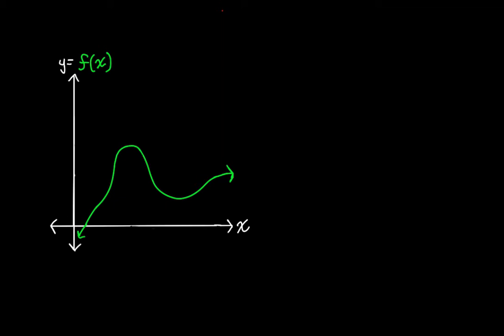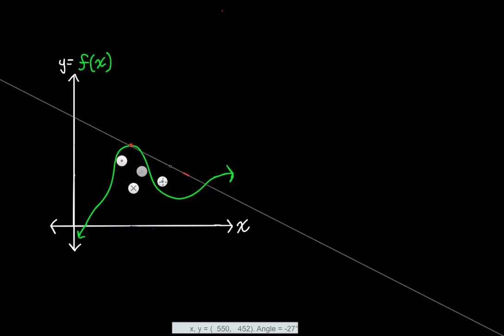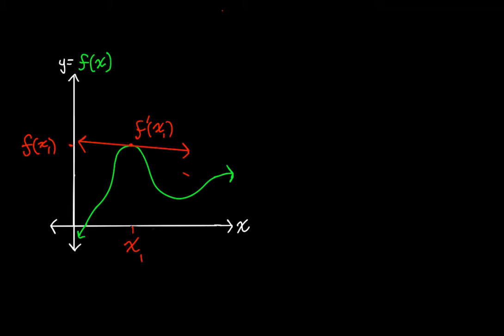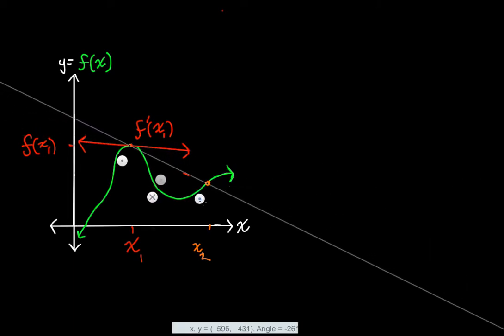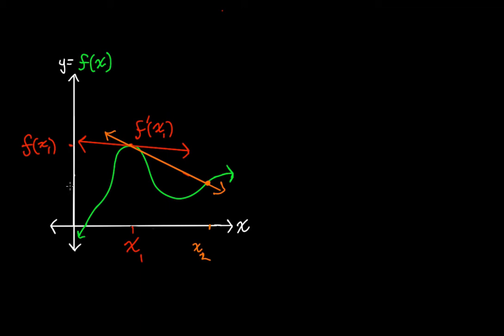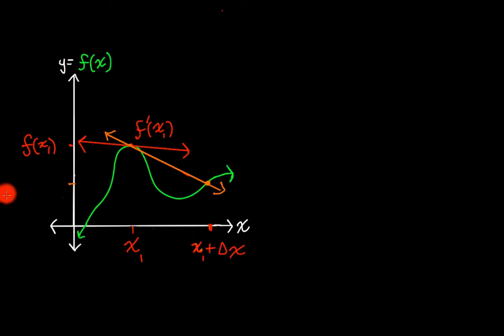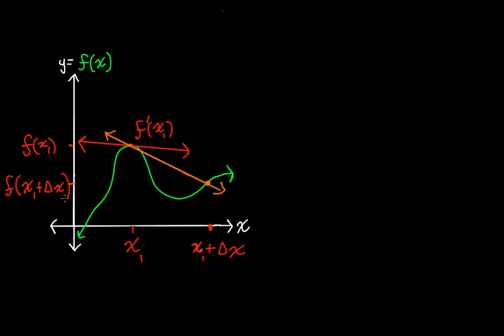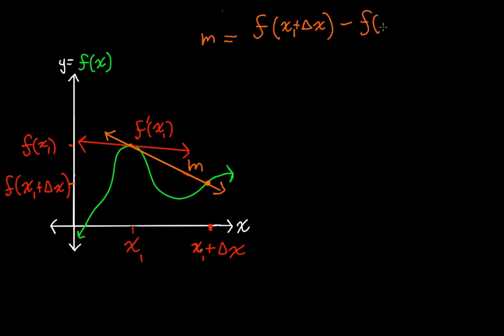Derivative Intuition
Hopefully this provides you with some intuition regarding the previously elusive derivative.